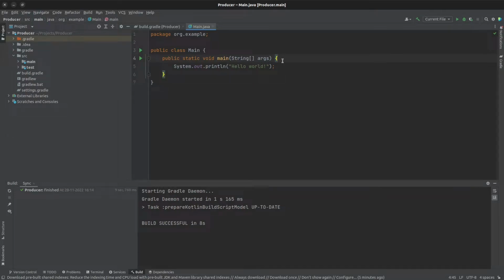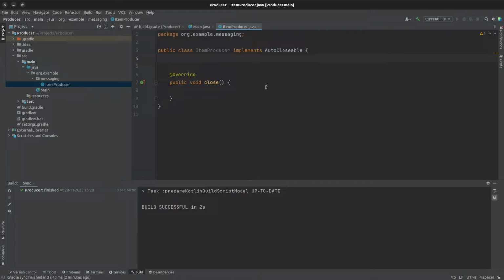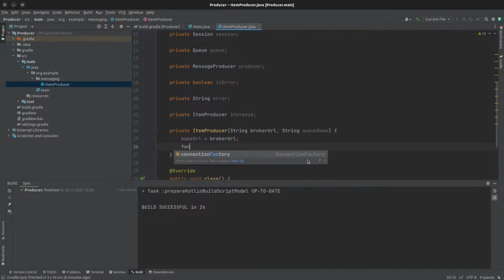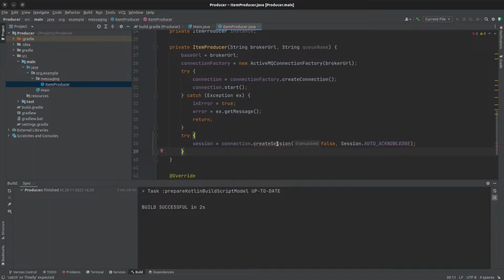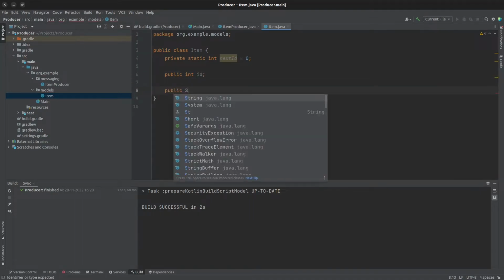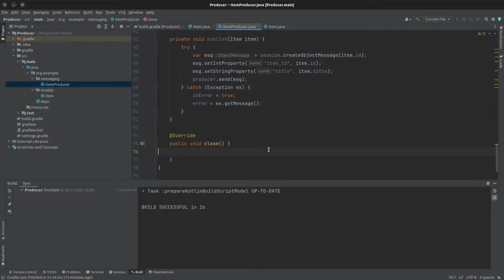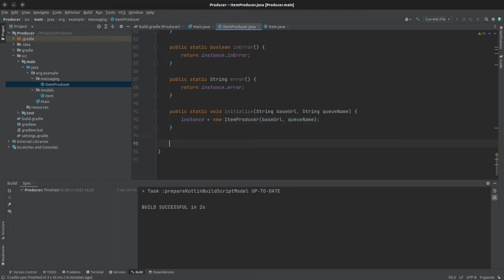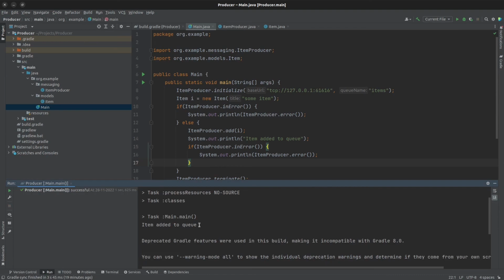03 JMS with ActiveMQ Producer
With the docker image up and running, we can make a message producer to start putting items on a queue.